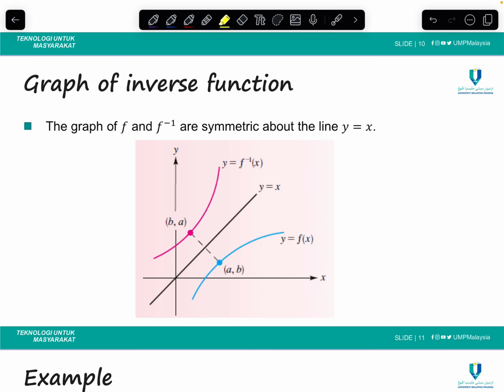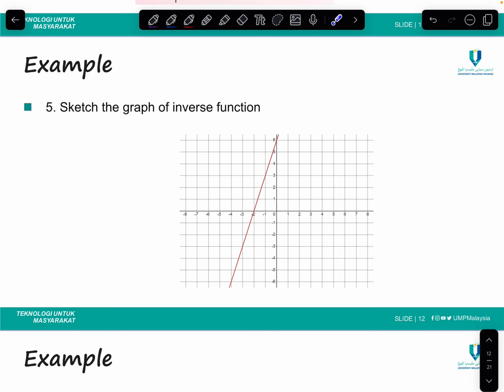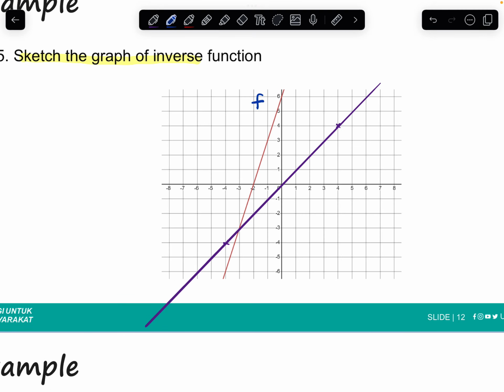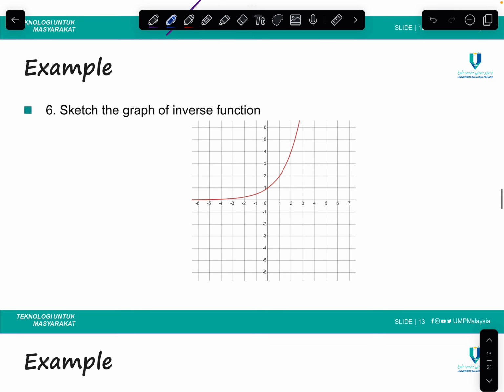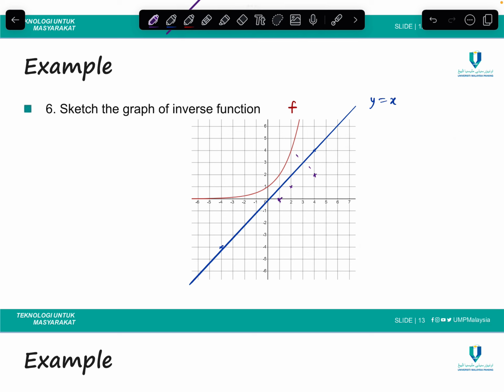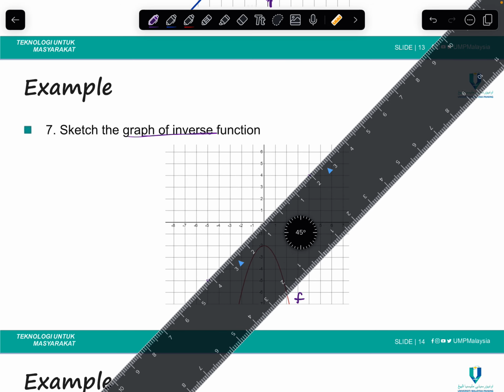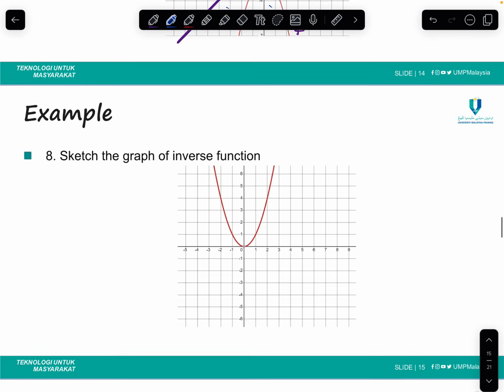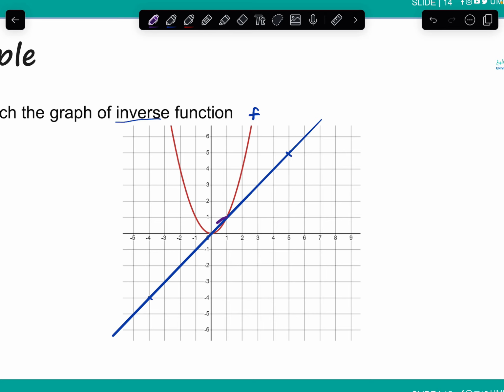14 November 2025